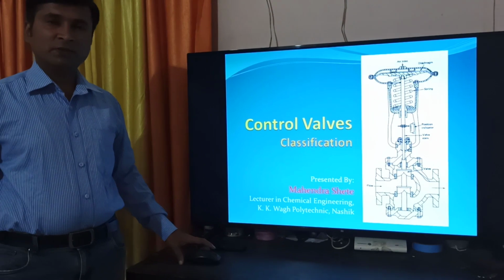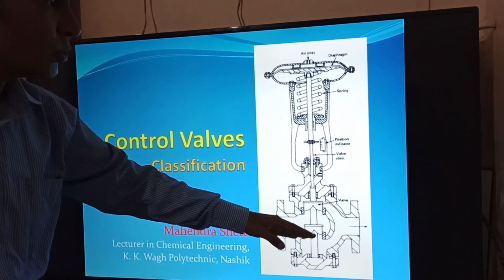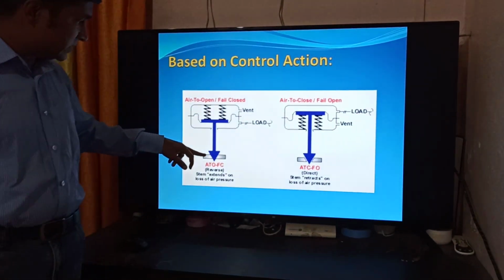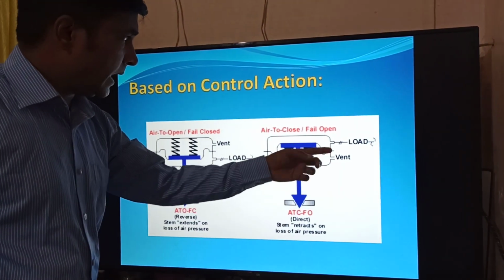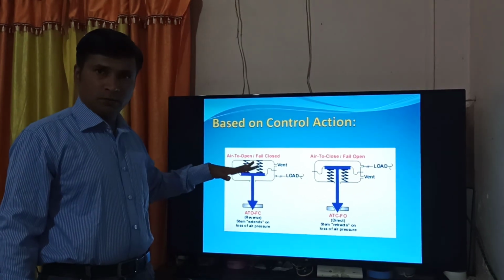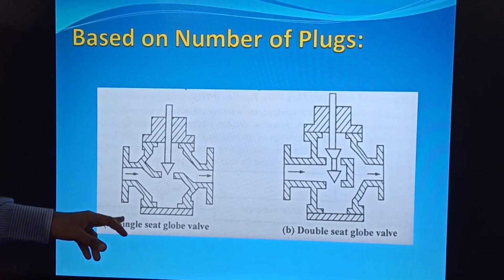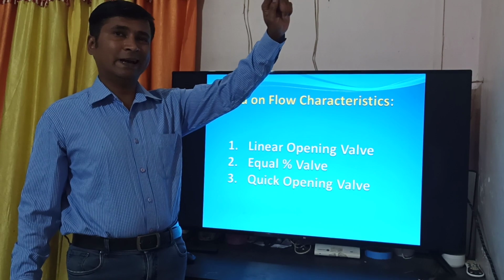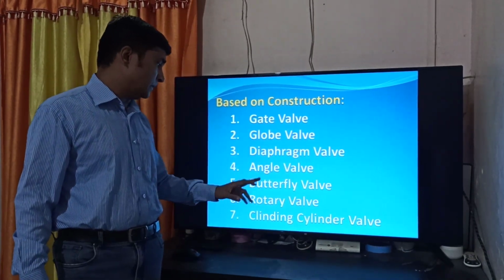Control Valve Classification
By: Mahendra Shete